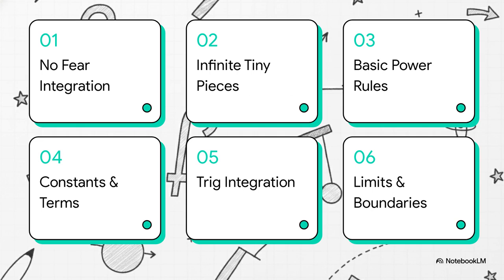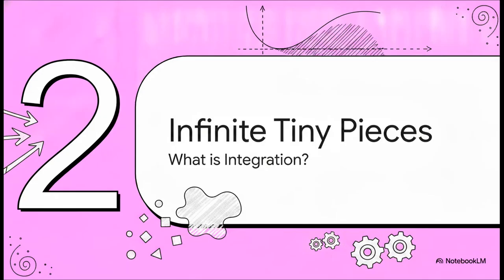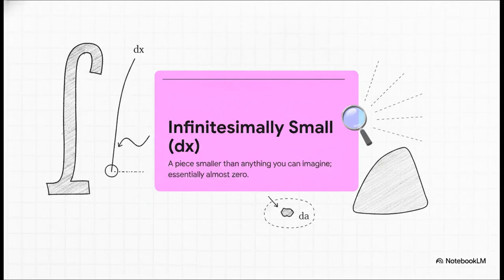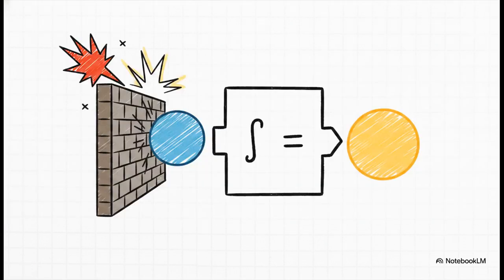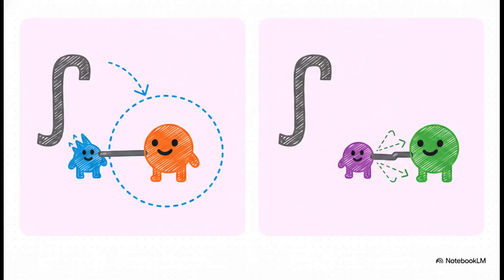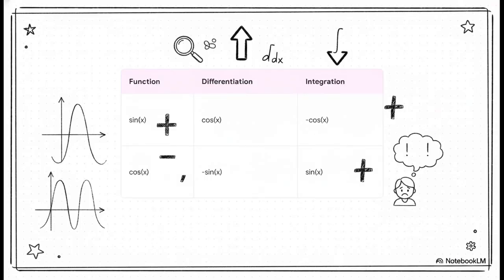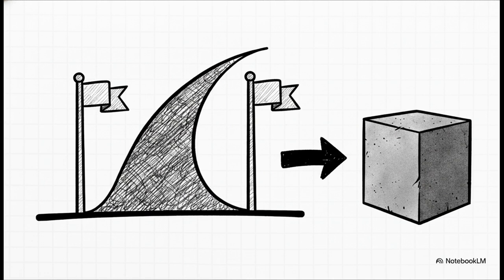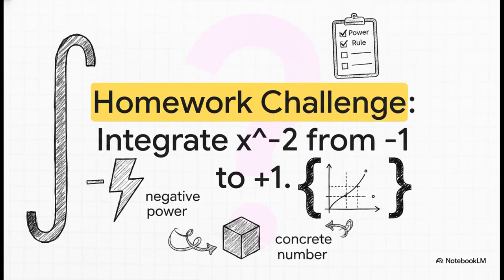Integration in 10 Minutes | Class 11 Physics Basic Maths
Unlock the power of change and master the math you need for Physics!

Integration is the backbone of Physics, but many students struggle to grasp the concept early on. In this video, I break down the basics of Integration, specifically tailored for Class 11 students to build a strong foundation for your Physics journey. Whether you are preparing for your school exams, JEE, or NEET, these concepts are essential.